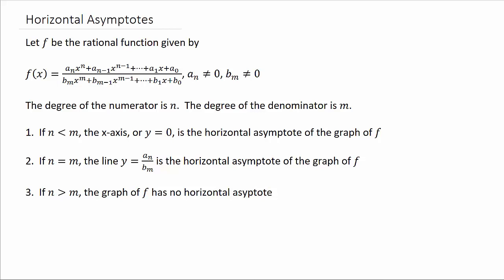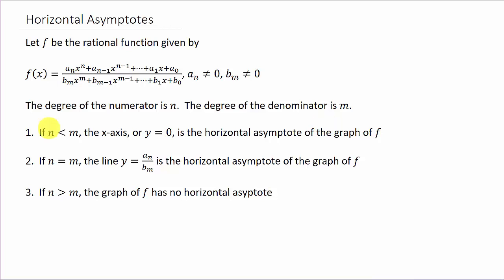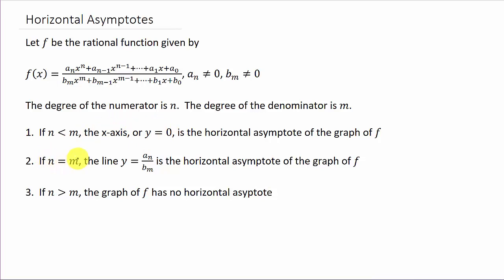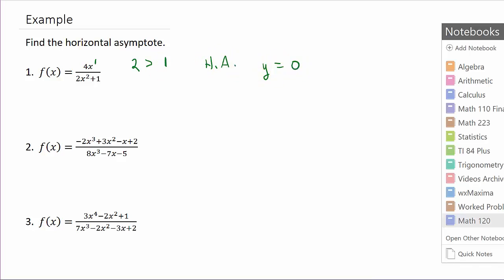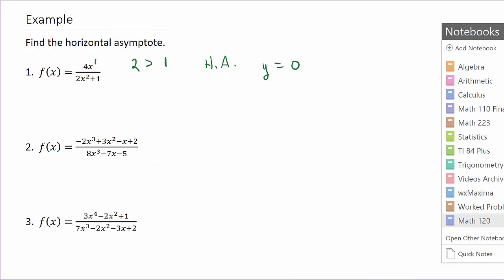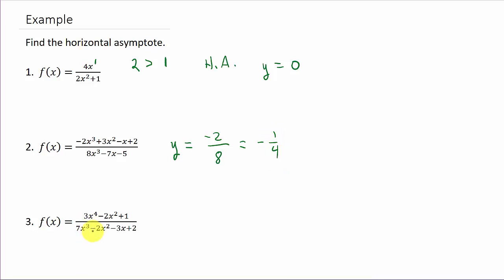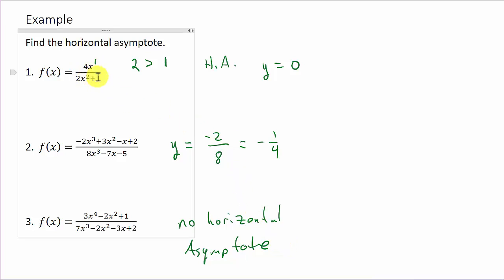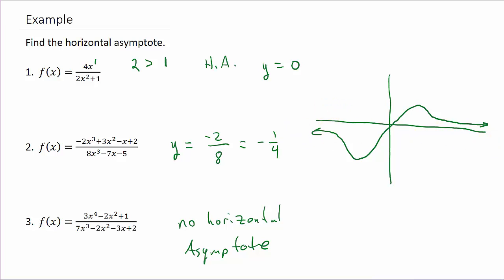Finding Horizontal Asymptotes of a Rational Function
This video shows how to find the horizontal asymptotes of a rational function.